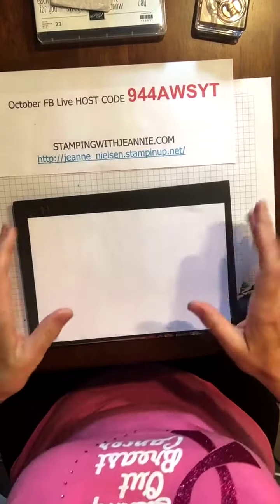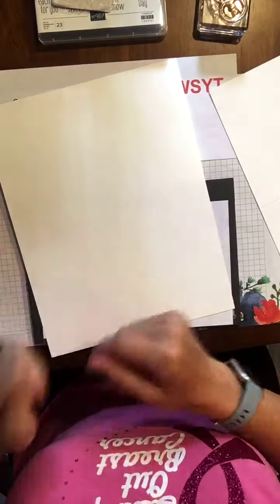Everything you wanted to know about paper and how to make a card!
This live is ALL about paper!  About the different kinds of paper and how to cut it!  I talk about the different paper sizes.